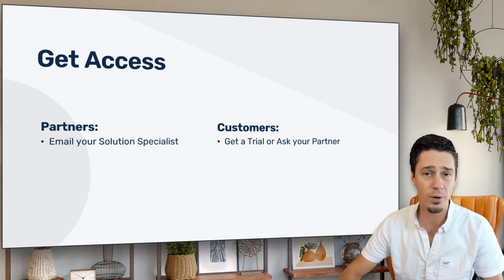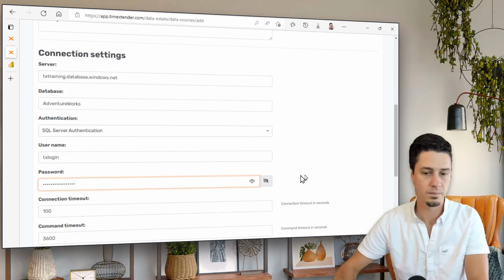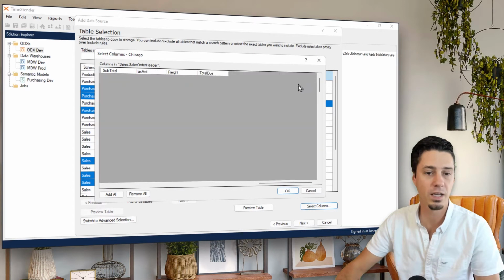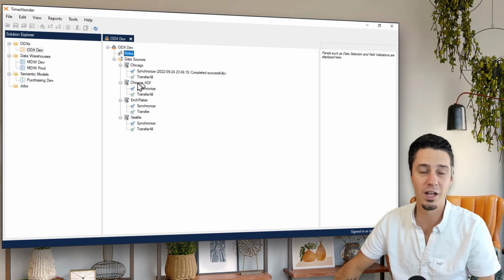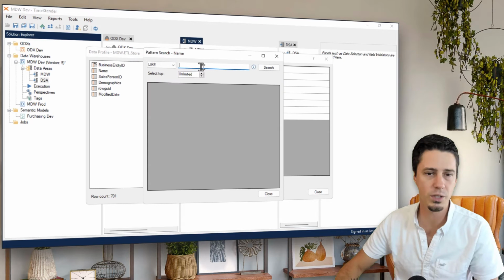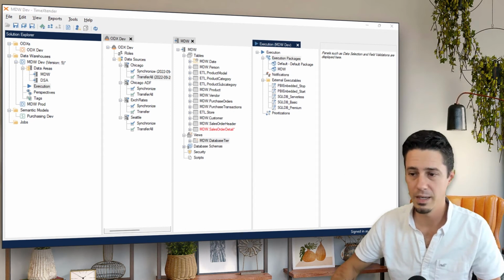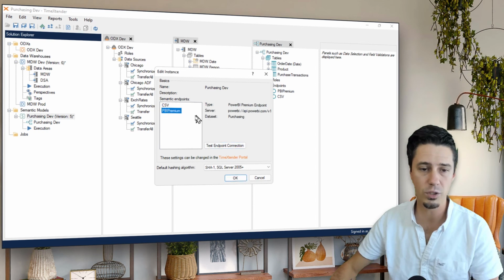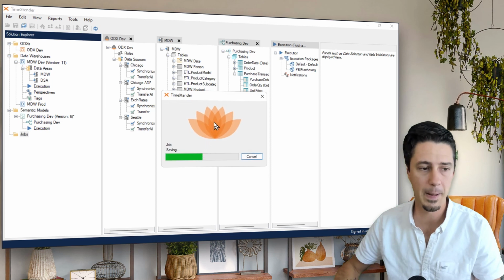The Next Generation of TimeXtender - TimeXtender Tuesdays - Episode 30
We are proud to announce the next generation of the TimeXtender Data Estate Builder. Join Joseph Treadwell as he demonstrates the exciting new TimeXtender features released in September. This release includes a ton of new features such as, portal administration, ODX documentation, executing PowerShell, a PowerBI Premium endpoint, and more!

Joseph will show you how to get started with the new version and show you how it is easier than ever to manage your data with the powerful TimeXtender Data Estate Builder.

0:00 Introduction
0:30 Access to the New Version
1:27 Add New Instances
4:44 Add Data Sources
7:03 User Access
8:35 TimeXtender Desktop Sign-In
9:08 Setting Up Your ODX Instance
10:45 ODX Table Selection
12:16 ODX Incremental Load & Rollup
15:26 ODX: Swap Data Source Connection
17:07 Modern Data Warehouse Features
17:25 MDW: Data Areas
18:57 MDW: Mapping Sets
21:09 MDW: Data Profile
22:34 MDW: Context Sensitive Help
23:34 MDW: Executing PowerShell
27:30 Copy Instance to Production
29:09 Semantic Models
30:19 SSL: Add Power BI Premium Endpoint
33:15 SSL: Synchronization in Semantic Models
34:30 SSL: Deploy & Execute to Power BI Premium
35:28 Creating & Scheduling Jobs